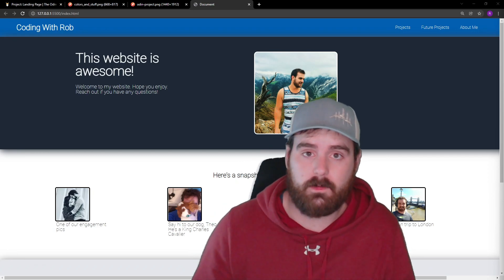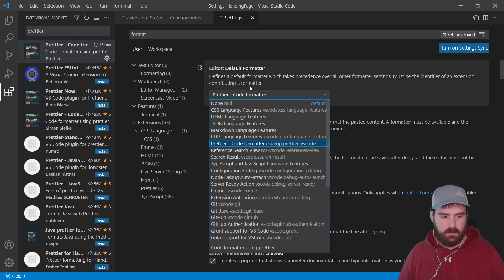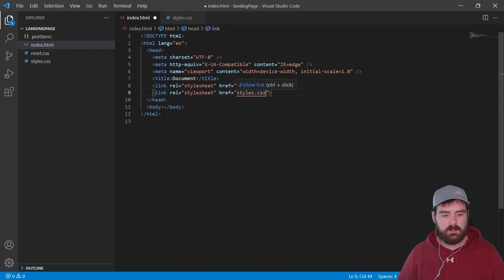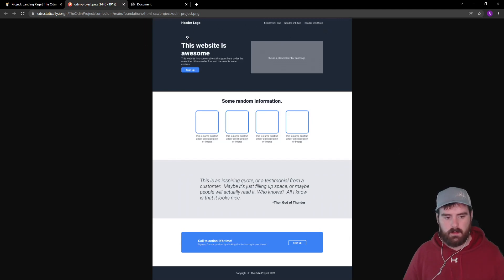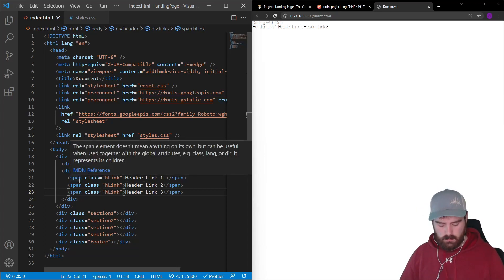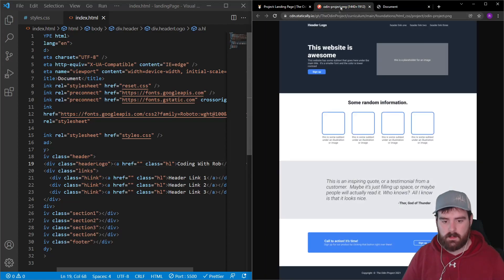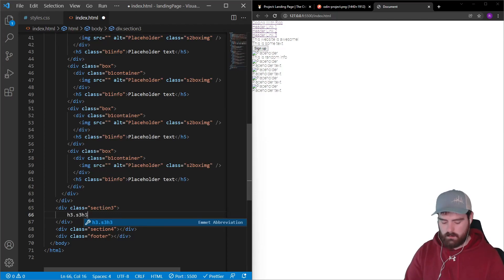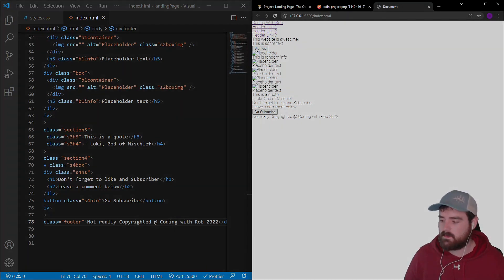Odin Project#2. A RESPONSIVE Personal Landing page. Part 1 of the Landing Page Project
In this project, we will be creating a responsive personal landing page. In part 1, we will be structuring the HTML. In part 2, we will be implementing some cool css techniques to allow our page to be flexible and stylish. We will also be using plenty of flexbox and html classes. Hopefully you can follow along and make a cool website!